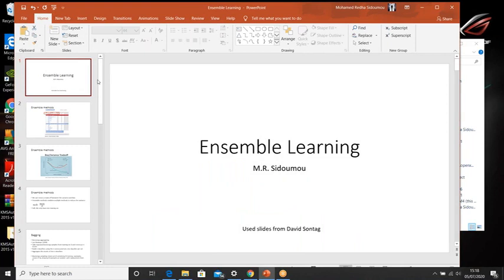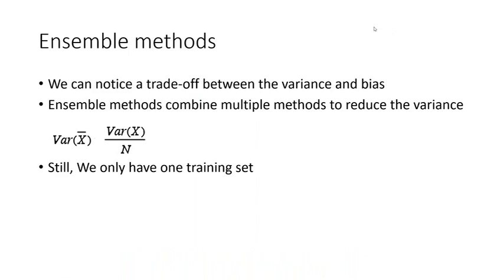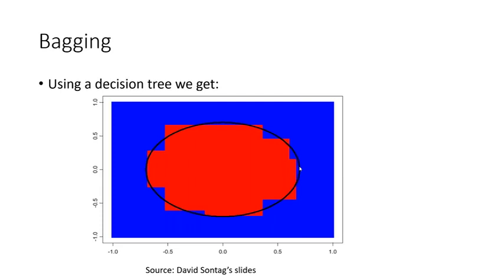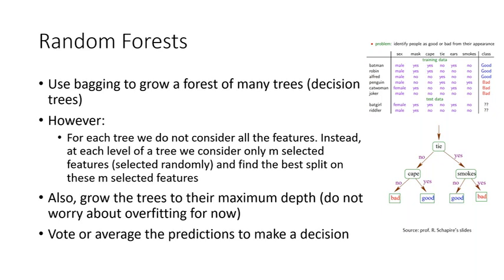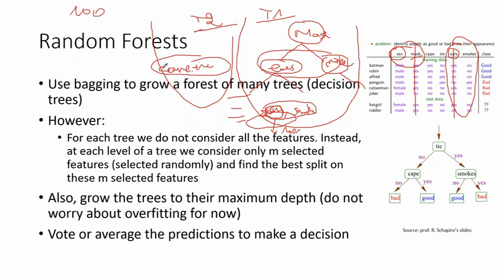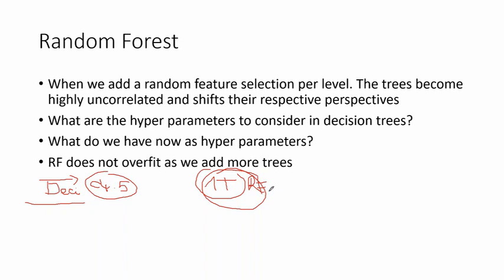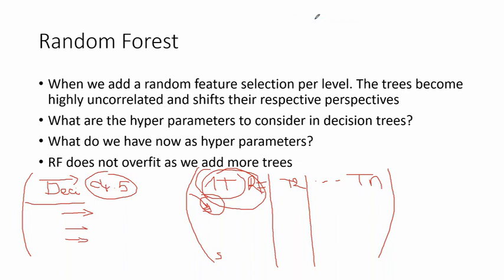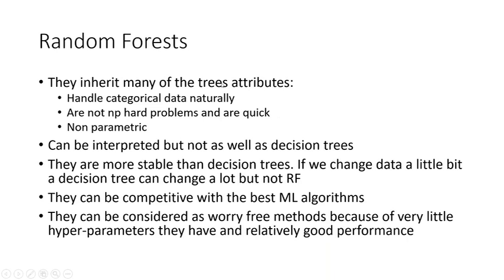Ensemble Learning: Bagging - Random Forests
Bagging and Random Forests with engaged learners